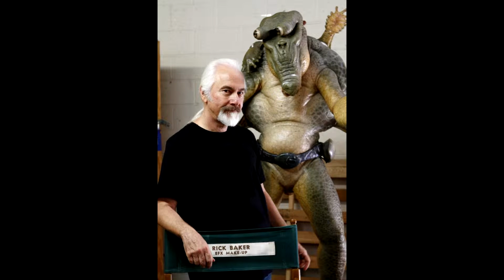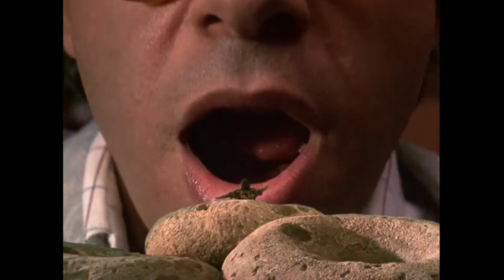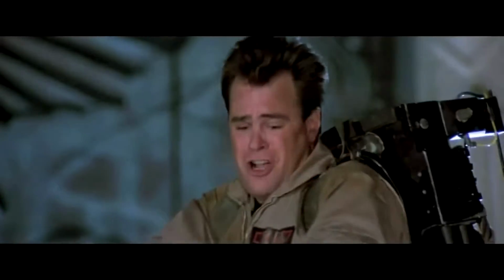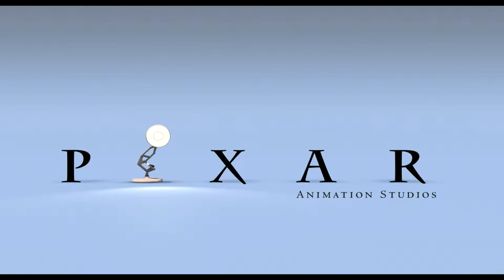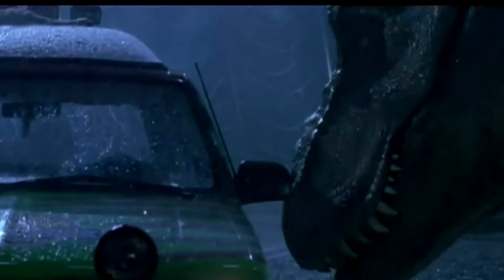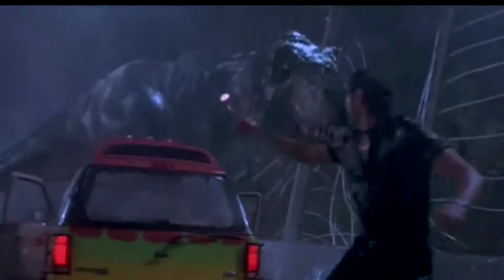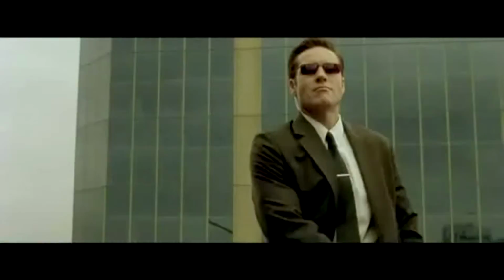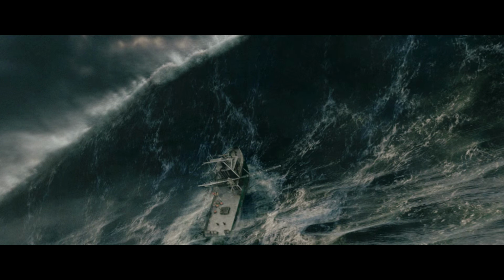Five Minute Film School: History of Special Effects Part III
This episode we explore the rise of computer animation, green-screen and the development of CGI technology and how it's applied post-production.